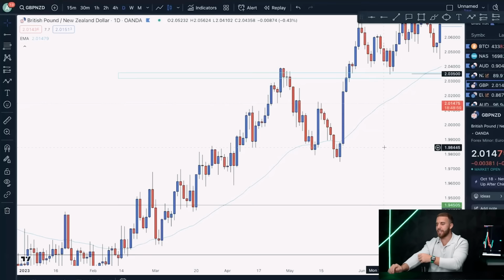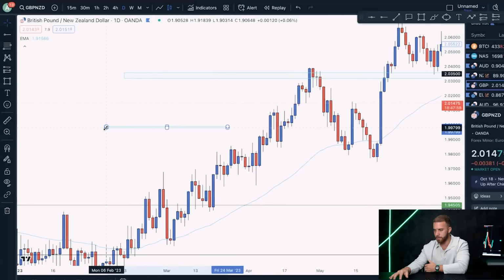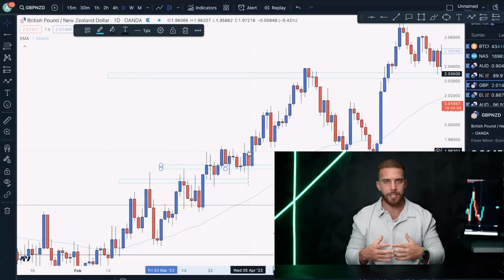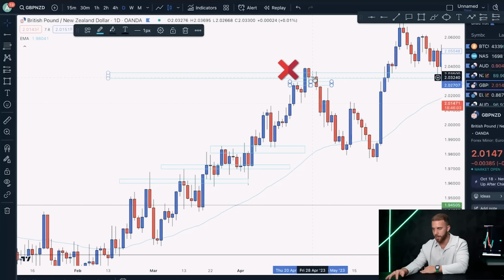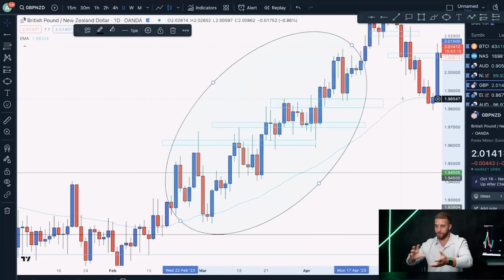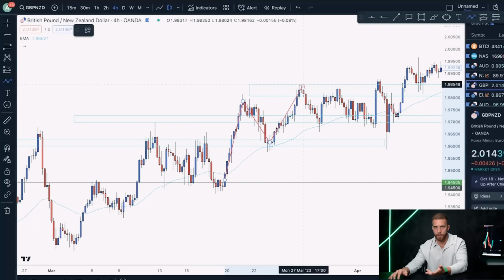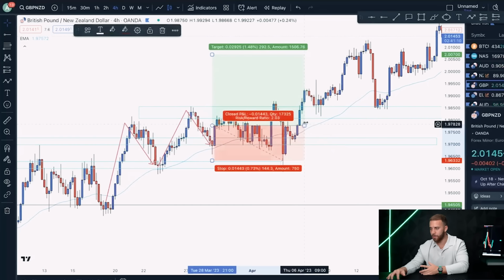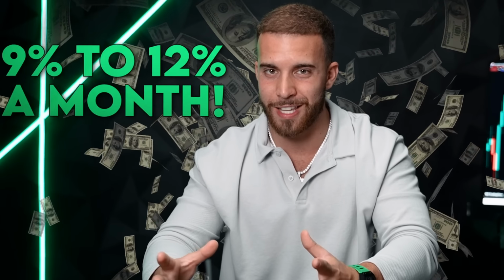This Trading Strategy Made Me $26,000 in Just 12 Hours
If you want to turn trading into your biggest source of income this year,

MY only instagram VERIFIED are @ fxalexg and @ swingtradinglab

Break and retest is a basic concept in trading that is simple, but most of the people overcomplicate it, and that's why they are not able to take advantage of it to make money with forex trading.

In this video I show you how I made $26,000 in just a half day and how you can learn it too to implement it in your trading strategy.

Break and Retest Made me $26,000 in Just 12 Hours!
00:00 Intro
00:55 How does the pattern look like?
02:18 Facts about Break and Retest
02:54 Looking break and retest in the charts
03:45 Trend continuation
06:10 Ideal timezones
06:45 Break and retest in charts
07:55 Take profit and stop loss ㅤ

No representation is being made that any account will or is likely to achieve profit or losses similar to those depicted on the swingtradinglab.com website.